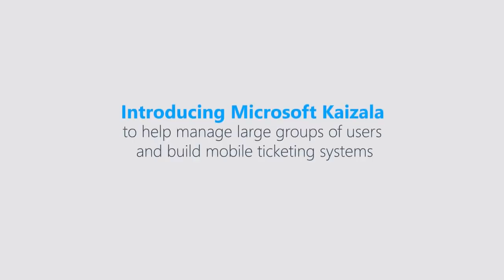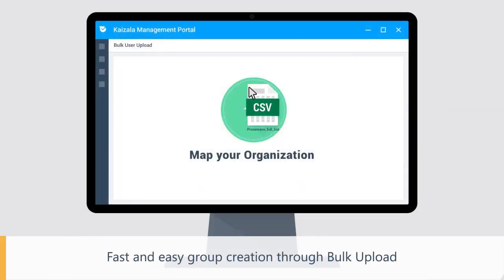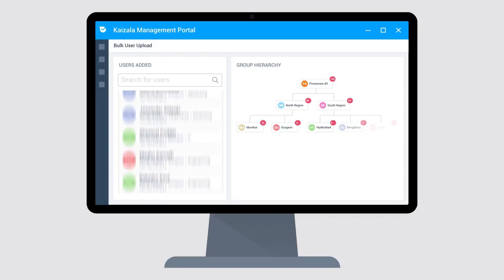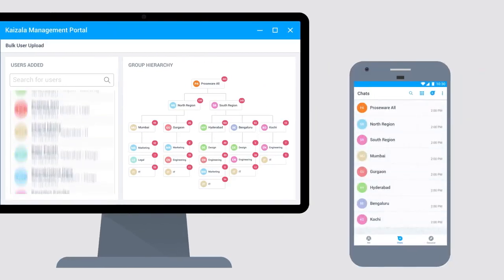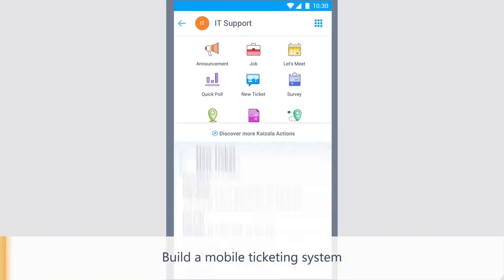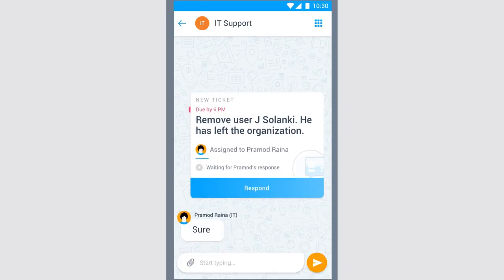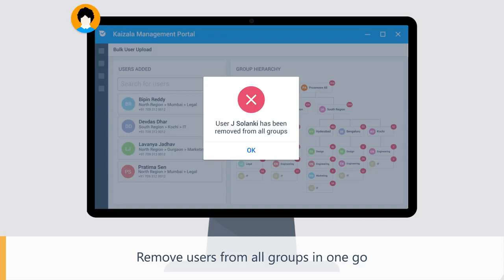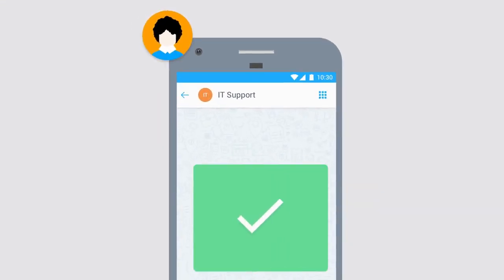Manage large groups of users and build ticketing systems with Microsoft Kaizala - Audio Described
Microsoft Kaizala app enables sales managers to share their thoughts via photo series, get team updates by converting Excel tables to Kaizala surveys, and gather opinions through quick polls. Work productivity at its best with SimplyKaizala.